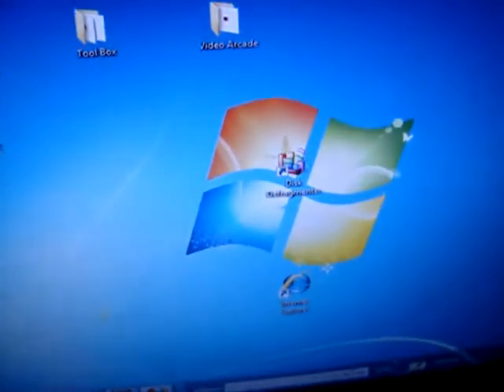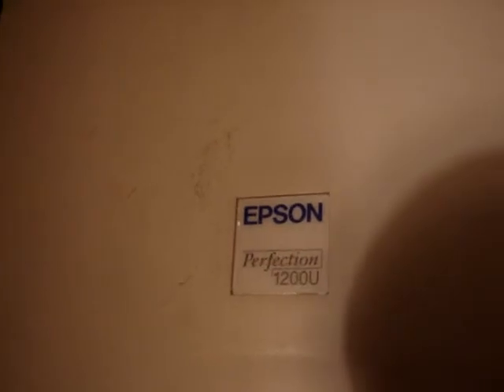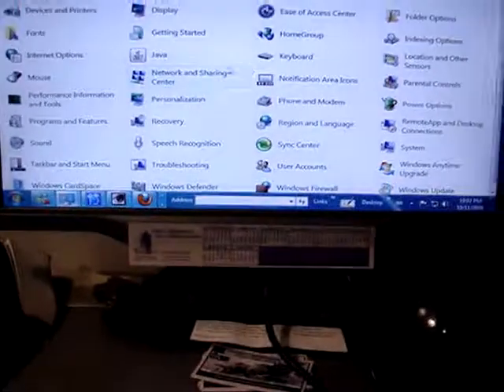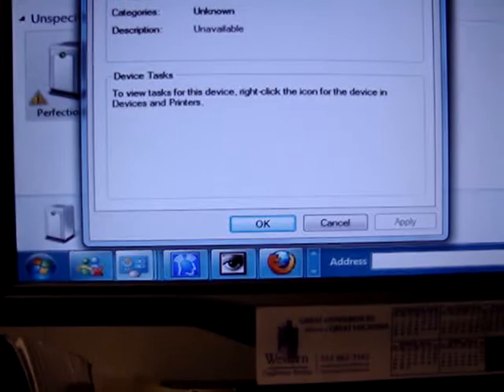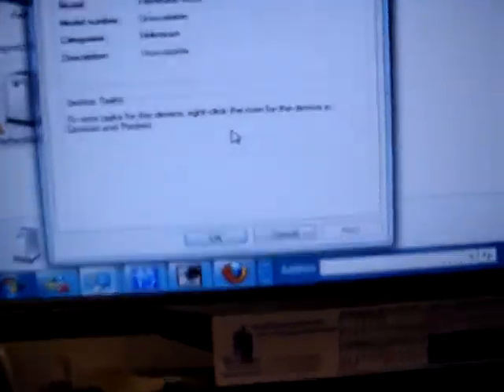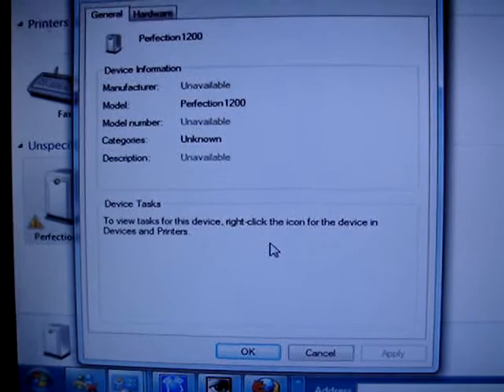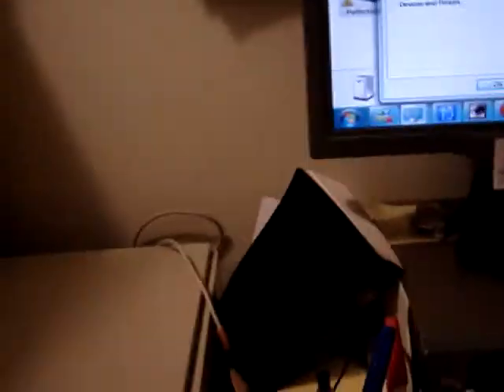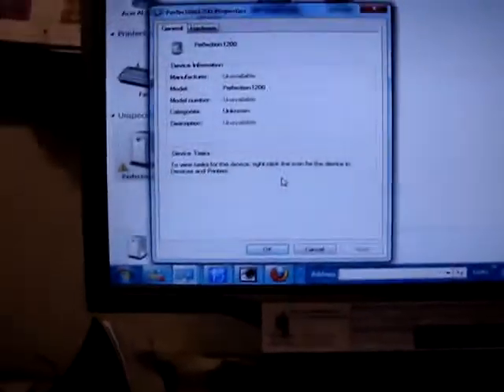EPSON PERFECTION 1200U Scanner Problem On My Windows 7 Home Premium Computer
Sorry guys -- here is the info need to know!

"Found a very easy solution on another forum. Download latest XP drivers for the 1200 from Epsons site. Unzip the contents of the package into a folder. Go into the folder and access PROPERTIES for the Setup.exe program. Under the COMPATIBILITY page check XP SP2. Run Setup.exe and the drivers will now install with no problem (ignore Vista warning mesages). Plug in the scanner and it should function fine, mine does ;-) Hope this helps!"